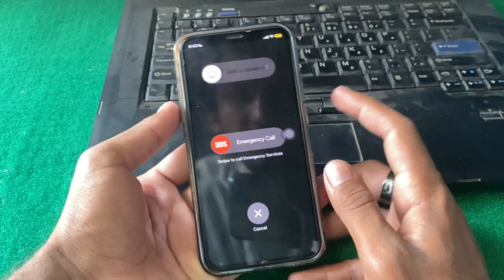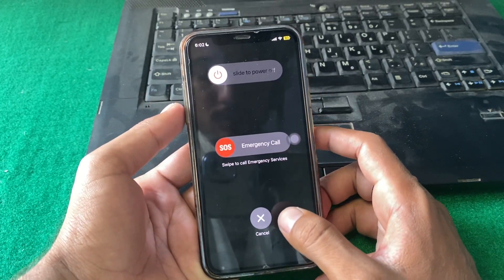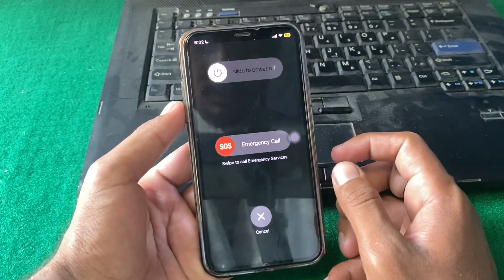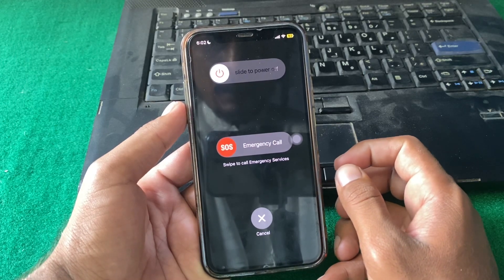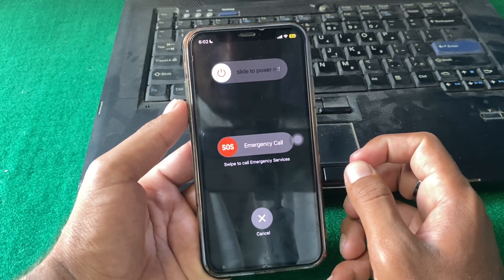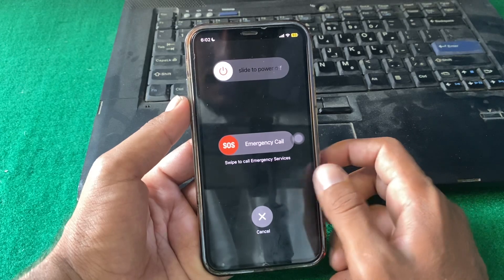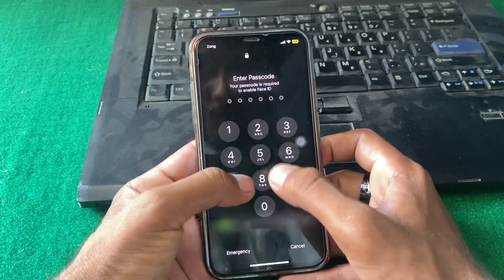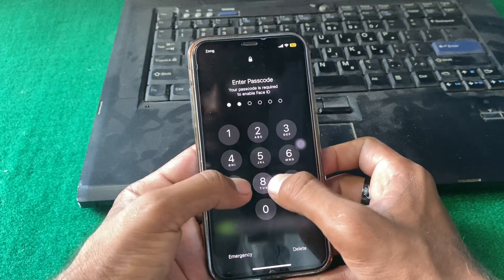How to Fix iPhone Stuck on Notification Canceled Screen | Problem Solved | 2024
Hi everyone in this video you will learn how to fix iPhone stuck on notification cancel Screen